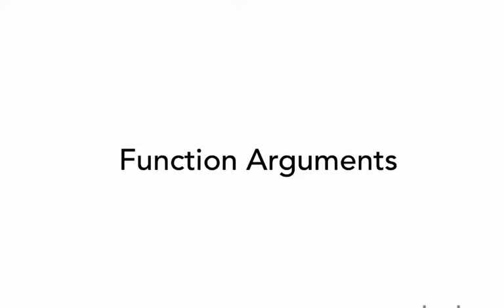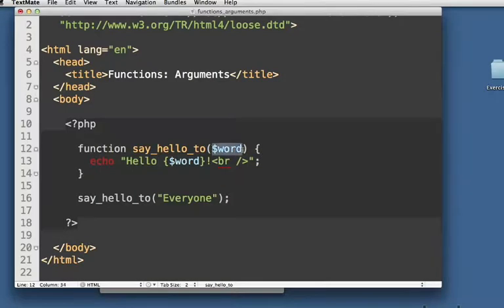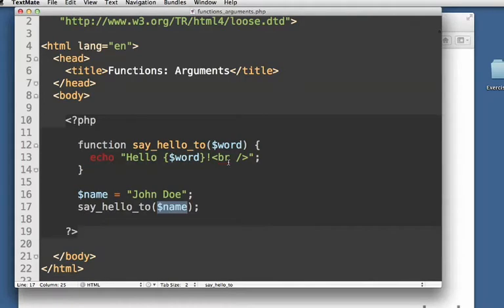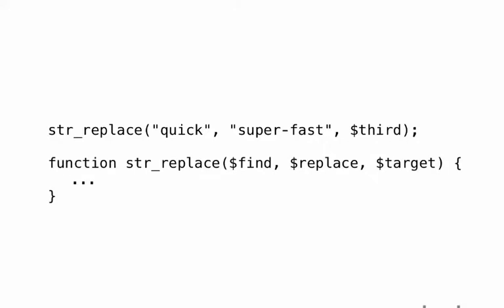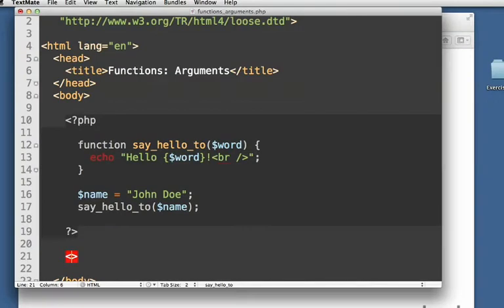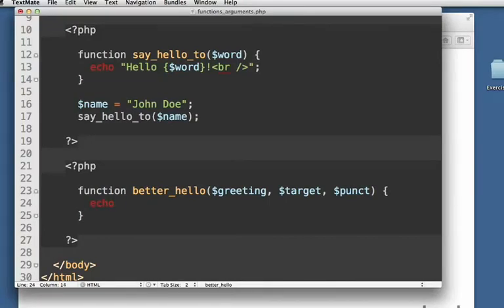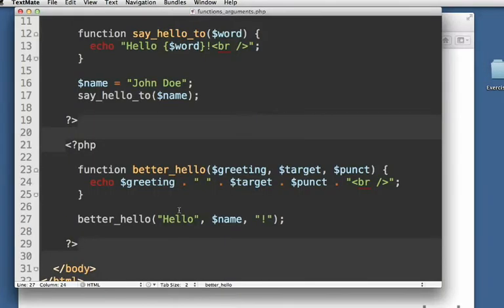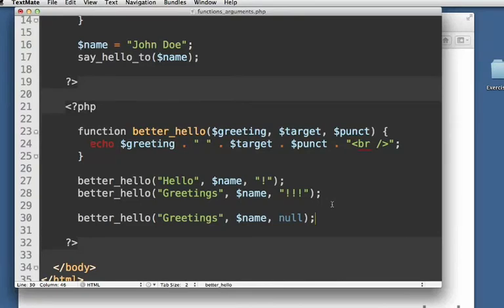02 User Defined Functions Function arguments